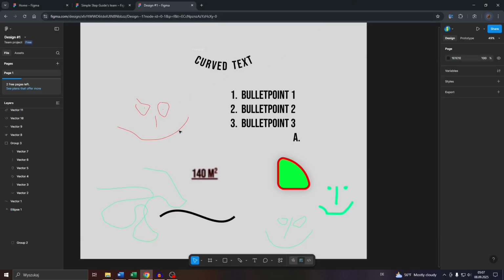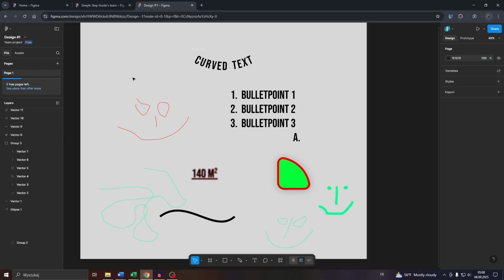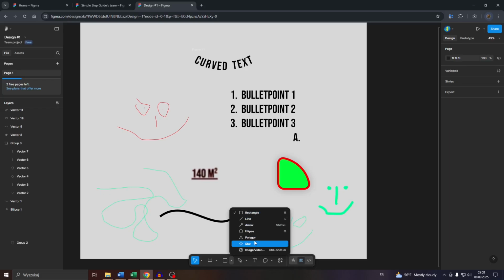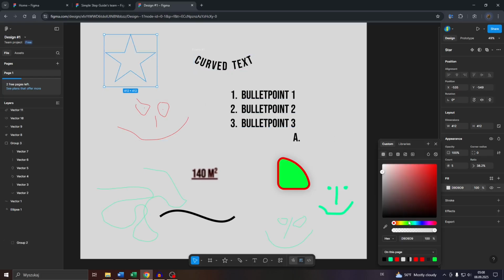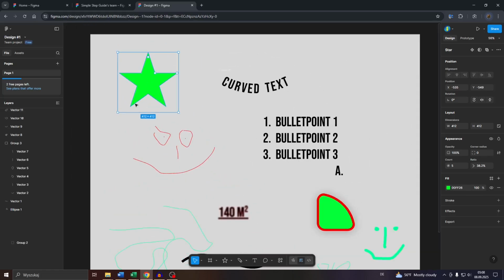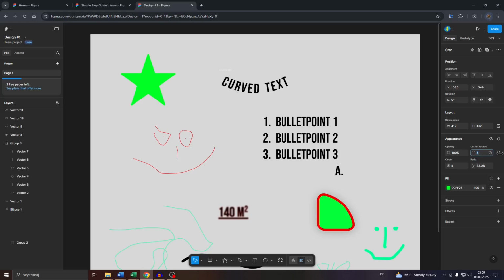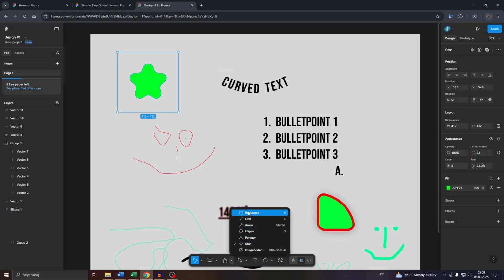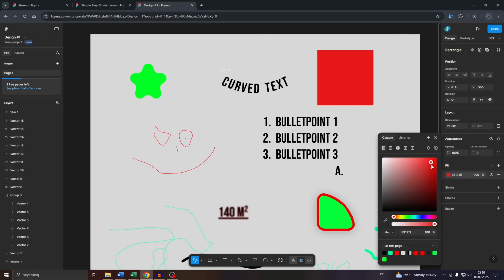How to Round Corners in Figma | Adjust Corner Smoothing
Find out how to round corners in Figma by adjusting the corner smoothing option. A simple way to refine your shapes and designs.

If you're learning about Figma, also check out how to draw by hand in Figma,